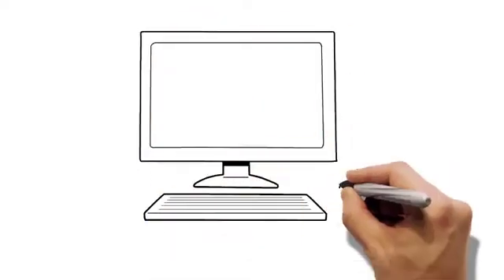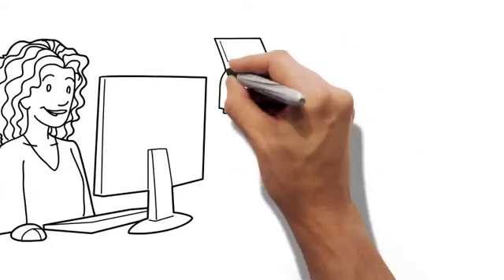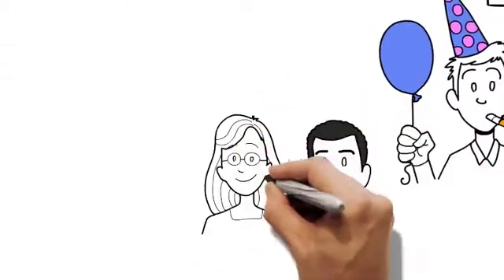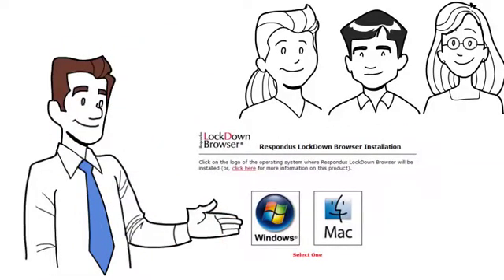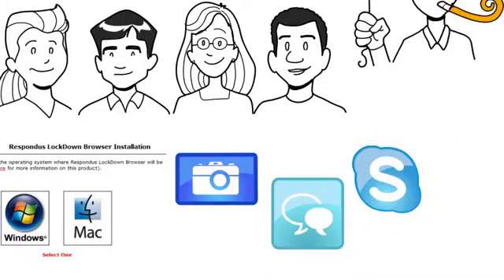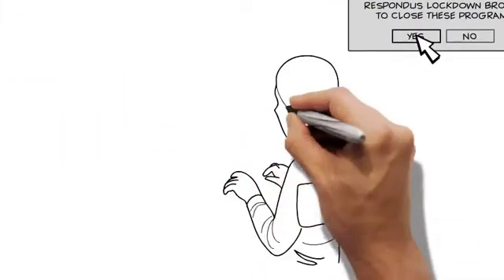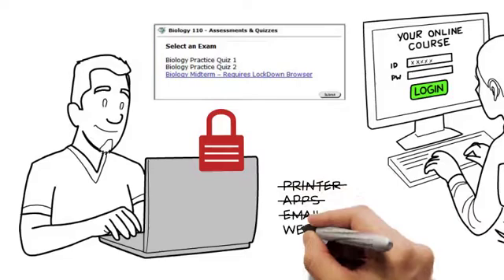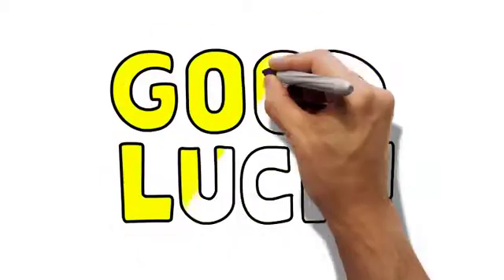Student Tutorial: Respondus Lock Down Browser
Respondus LockDown Browser® is a custom browser that secures WebTest and WebTest Review within Hawkes. When you use Respondus LockDown Browser (RLB), you will be unable to capture screenshots, print, copy, screenshot, go to another URL, or access other applications. Once a WebTest or WebTest Review is opened within the LockDown Browser, you are locked into it until you submit it for grading or end your review.

Need Live Support?
Our live phone support is available Monday – Friday from 8:00am - 9pm EST and chat is available 24 hours a day, 7 days a week.